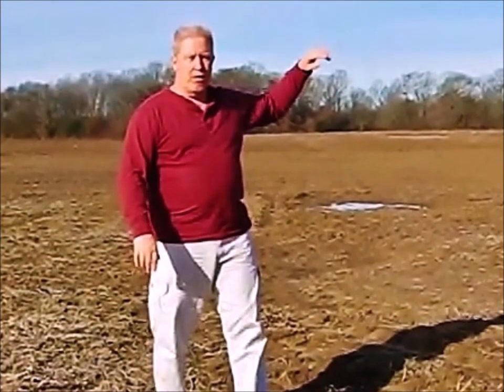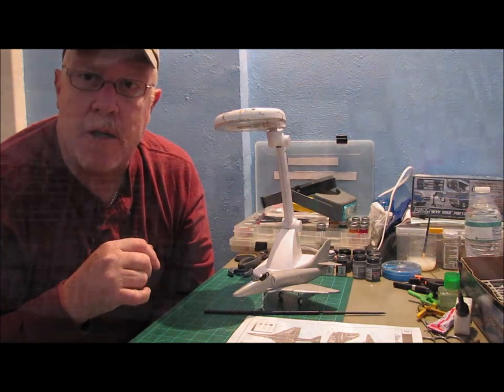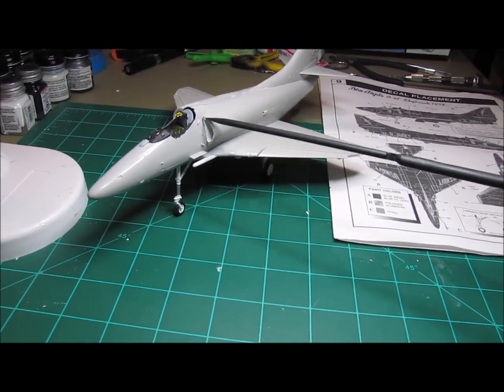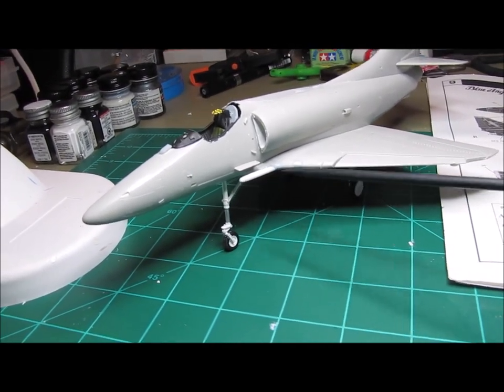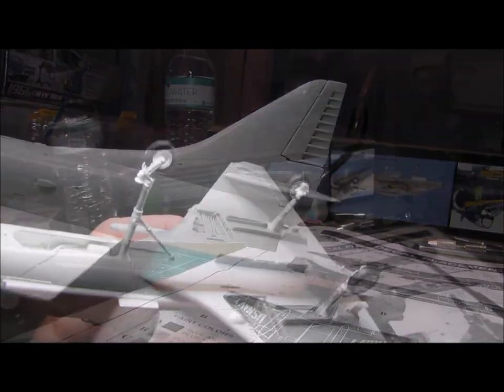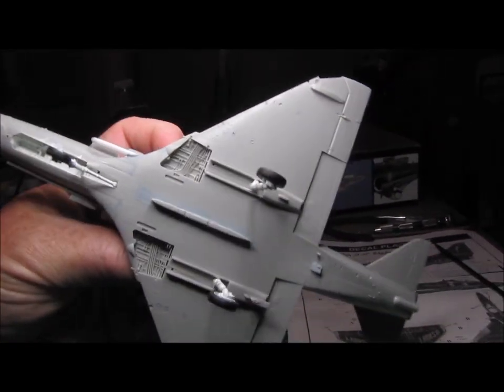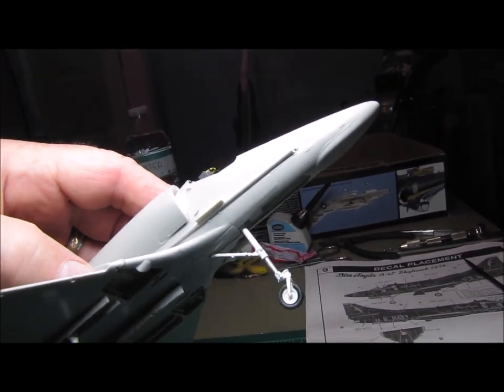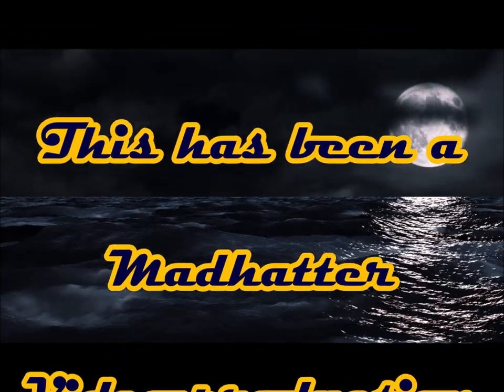Aircraft of the Angels - Build Update 1, Blue Angels A-4F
Join me for Update #1 as I show you the build process, detail painting and modifications I have made on the Monogram/Revell Pro Modeler Series 1/48 scale Blue Angels A-4F Skyhawk.   This is a nice kit and has gone together pretty well with a few minor issues.

Blue Angel Aircraft photos are credited to the U.S.Navy Official photographs

This video not intended for anyone under the age of 18